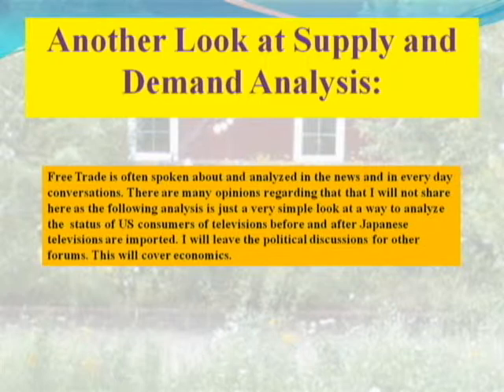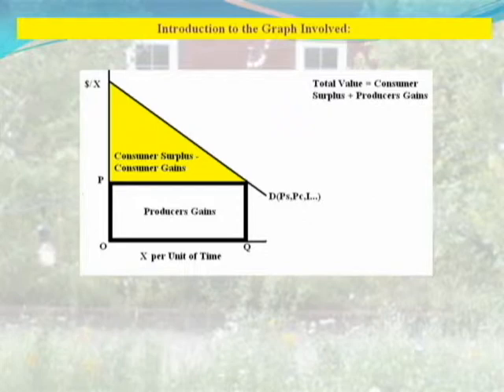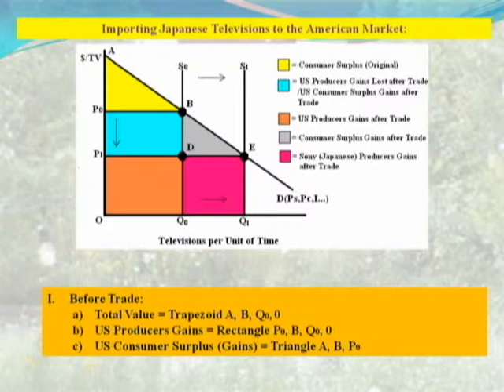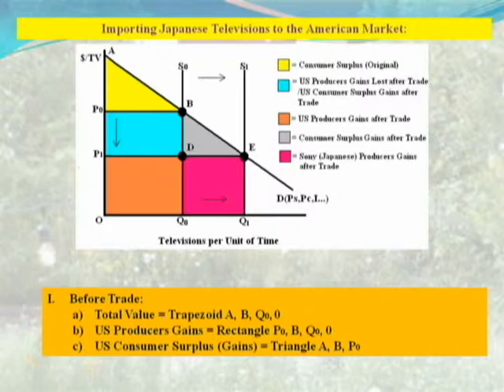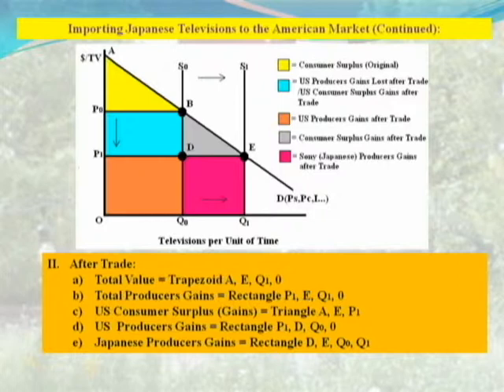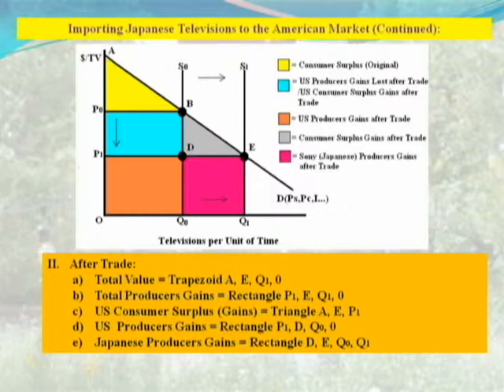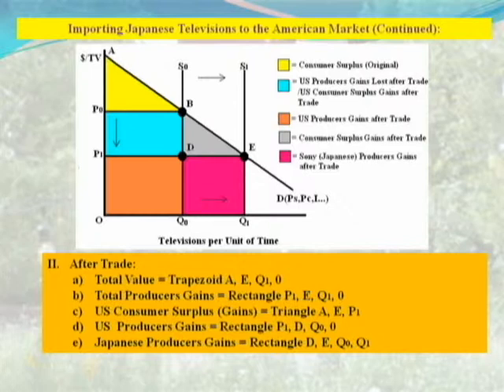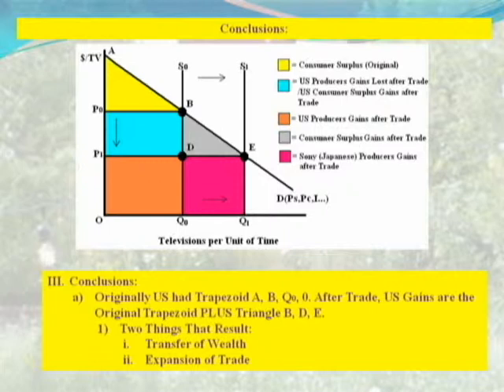Intro to Economic Way of Thinking PART IX Kitchen Table Monthly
More introductory material regarding Supply and Demand. Written Version @